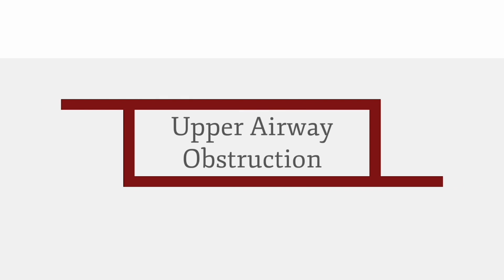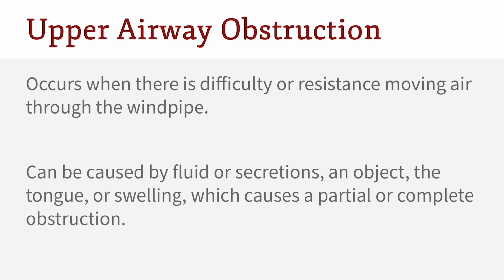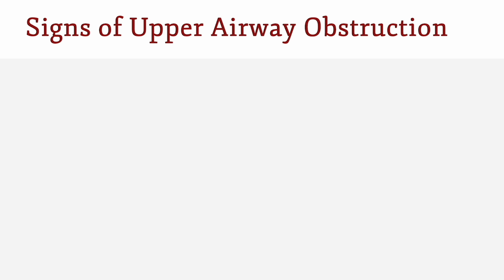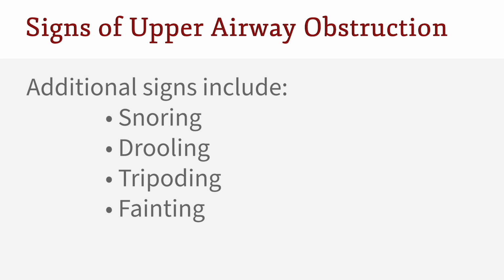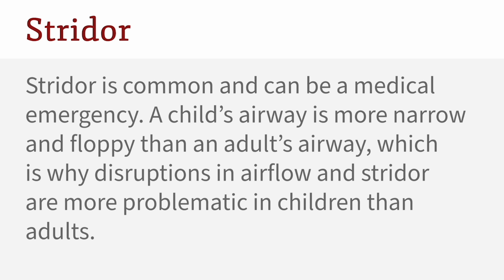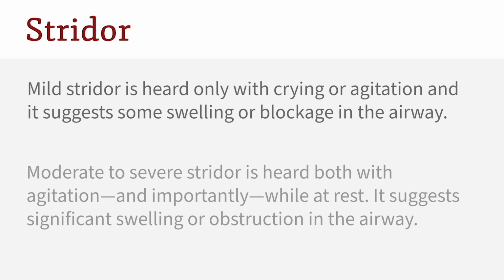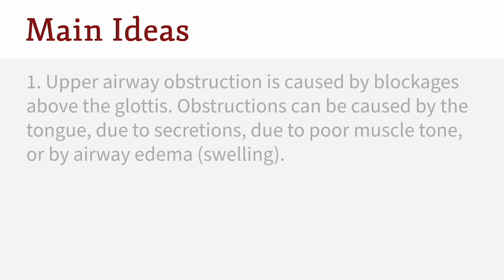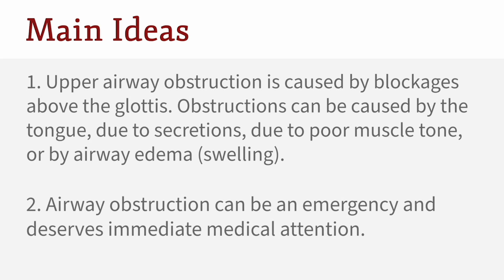Module 6: Upper Airway Obstruction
Stridor is a high-pitched sound caused by upper airway obstruction, an emergency in children. This video shows what to look for and how to recognize it.

00:24 Upper airway obstruction objectives
00:45 Upper airway obstruction description
1:18 Signs of upper airway obstruction
2:10 Stridor description
4:07 Stridor in infants
4:57 Summary